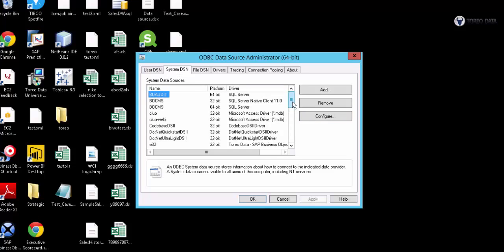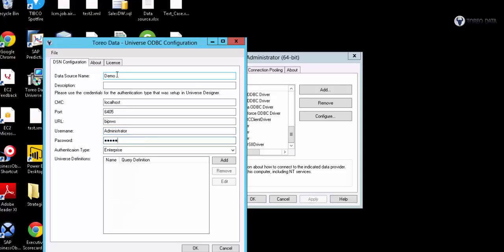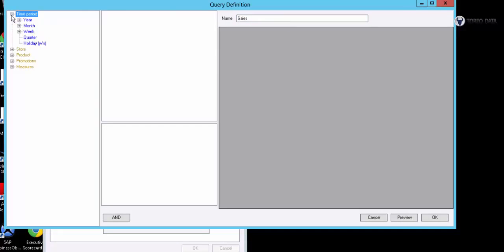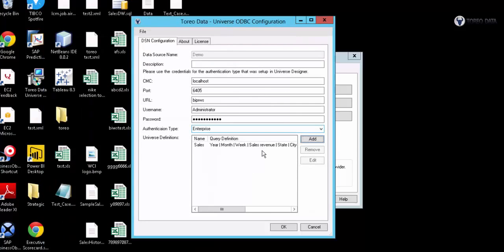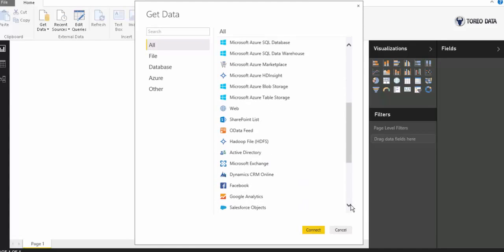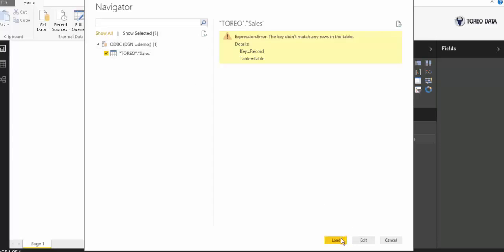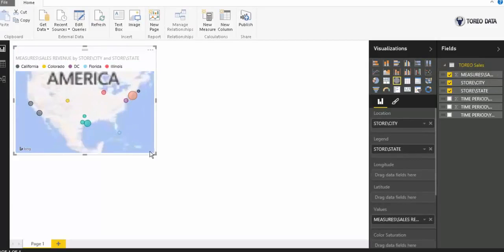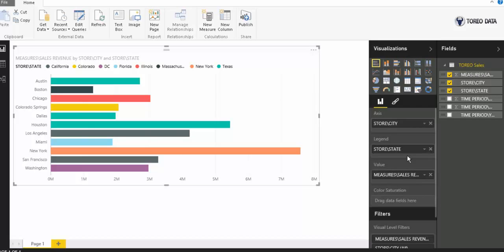Toreo Data & Power BI Connecting to an SAP BusinessObjects Universe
Discover how Toreo Data allows for a direct connection with an SAP BusinessObjetcs Universe so you can leverage all of your data in Microsoft Power BI. Toreo Data allows you to access all of your information stored in an SAP Universe through a simple process.

Learn how:
- Toreo Data ODBC driver works
- Select which Objects from your Universe you want to import
- How to connect to a new ODCB source in Power BI
- View your data in Power BI